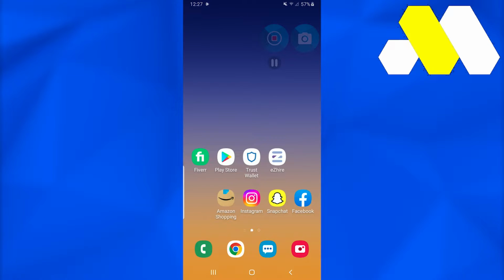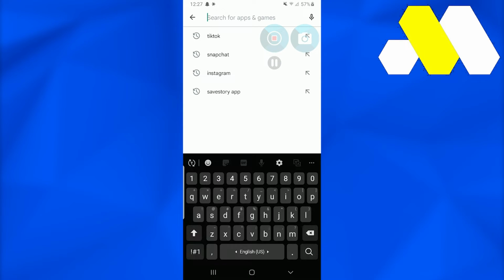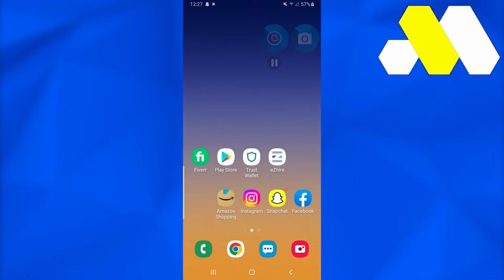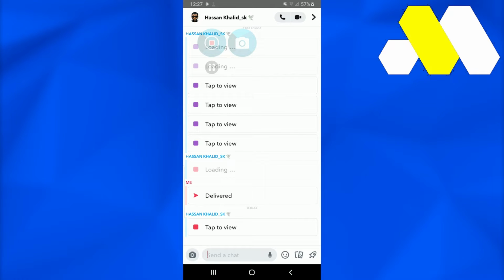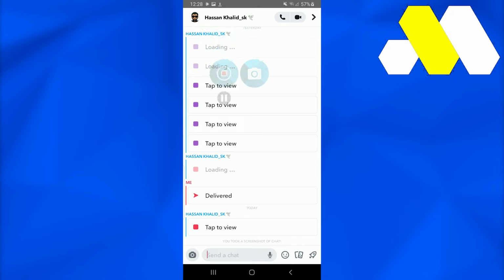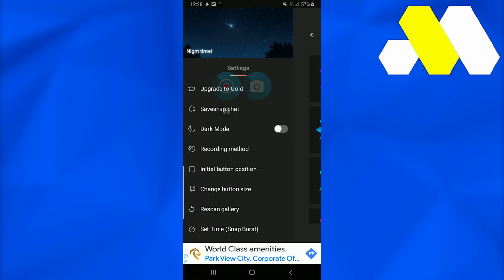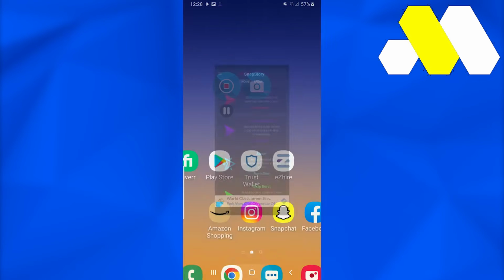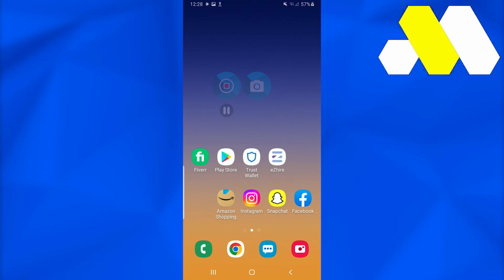How To Screenshot On Snapchat Without Them Knowing iphone (android) UPDATE 2022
How To Screenshot On Snapchat Without Them Knowing iPhone

In This Video, We Will Show You How To Screenshot On Snapchat Without Them Knowing iPhone. So watch the video all the way through to know how to take a screenshot on Snapchat without them knowing (IOS & Android).